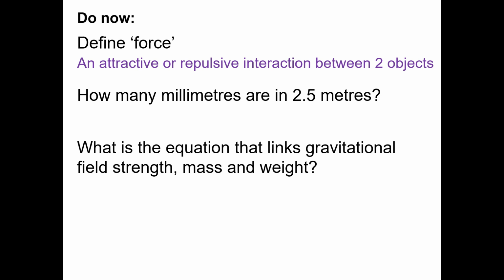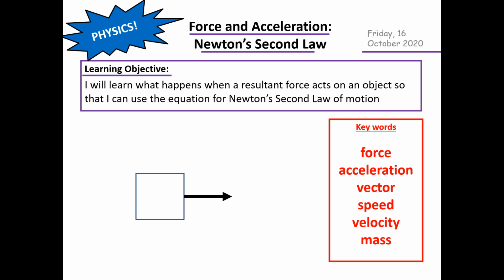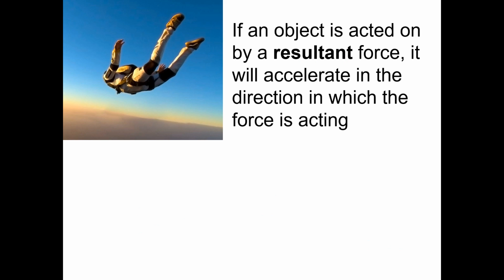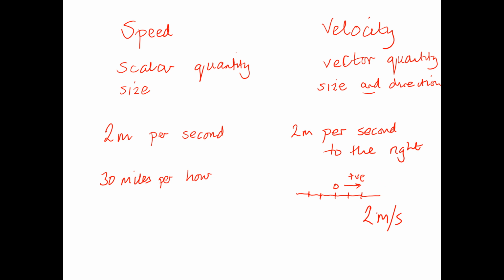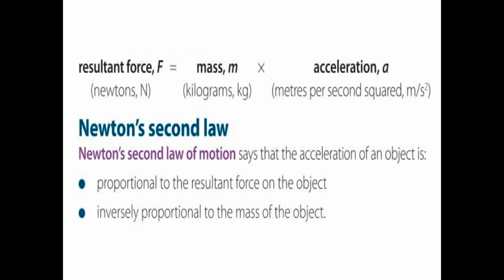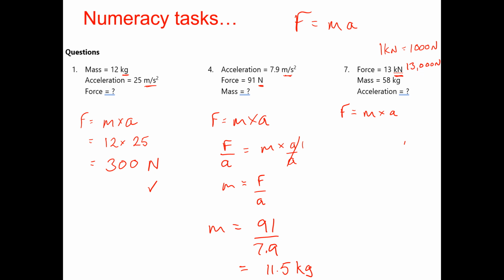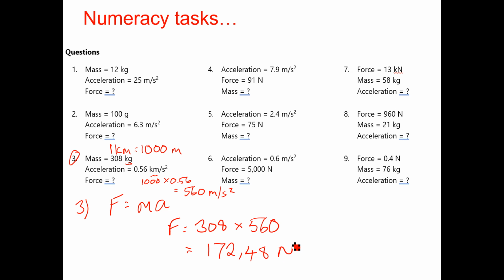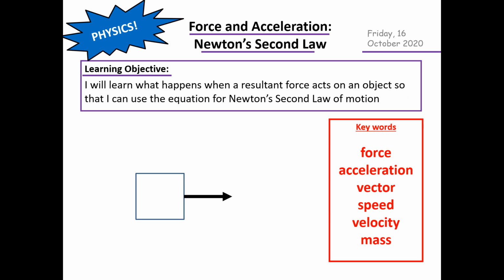F = ma Video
A focus on Newton's Second Law: resultant force, velocity, acceleration and F = ma